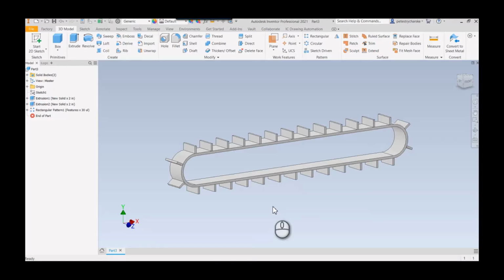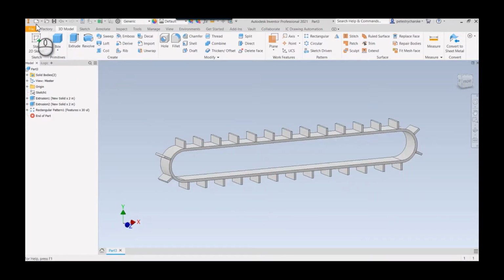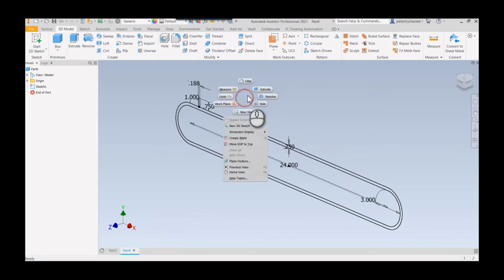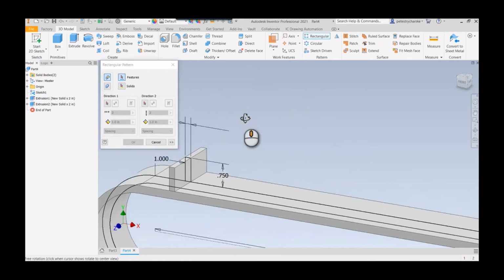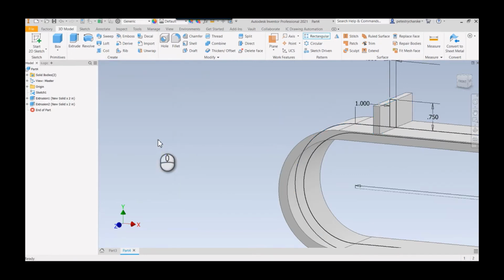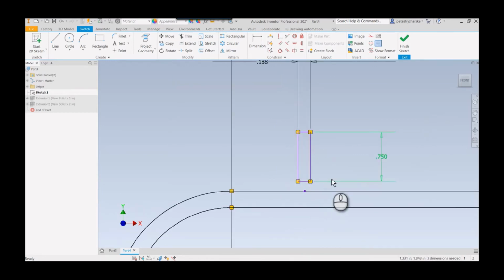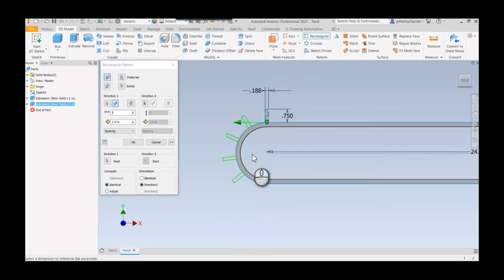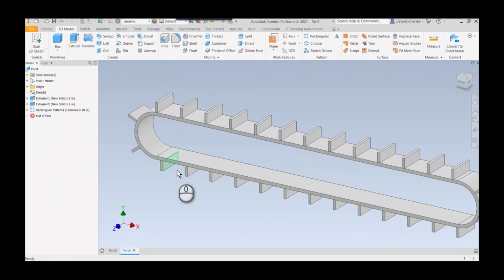Inventor - How to Model a Cleated Belt (Control Pattern Orientation Around a Curve)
In this video Pete will answer a question from a customer on how to model and control the orientation of cleats that are positioned along the perimeter of a belt.